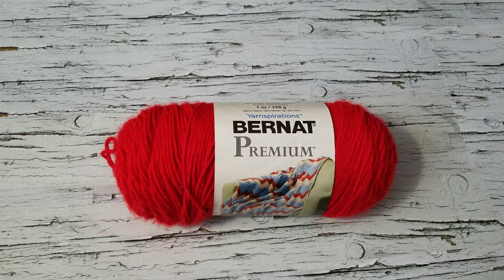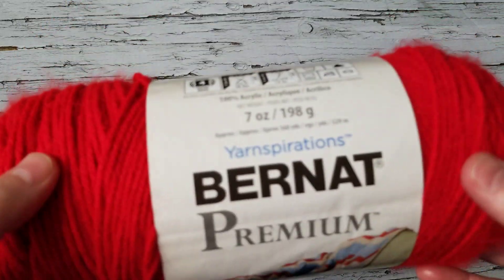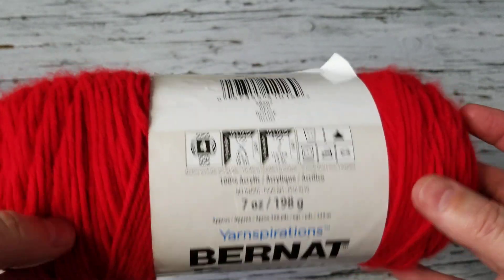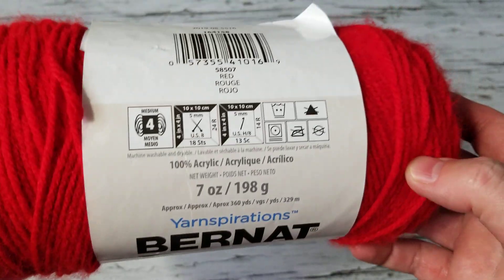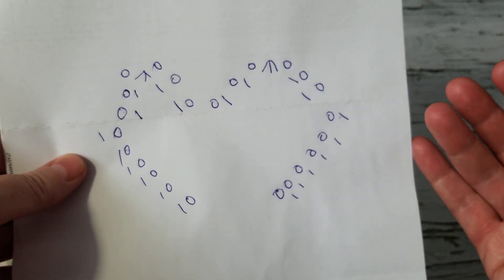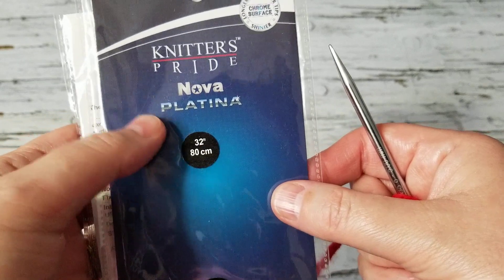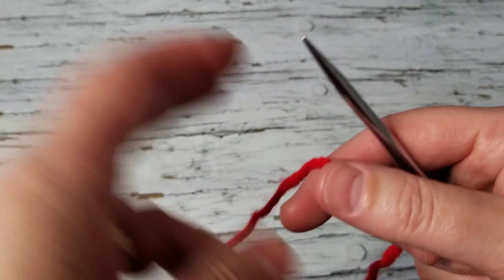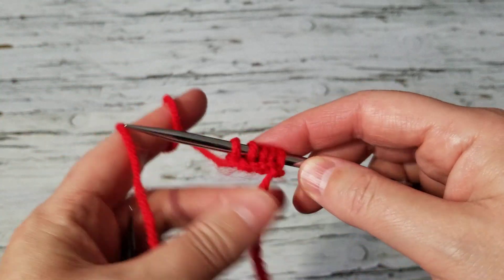Surprise Tutorial for Valentines Baby Blanket with Hearts ♥️